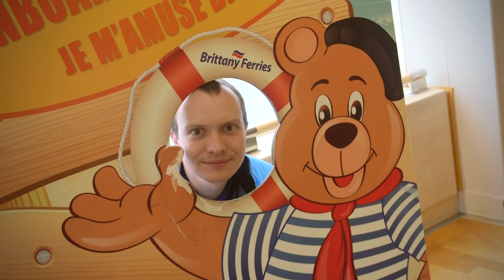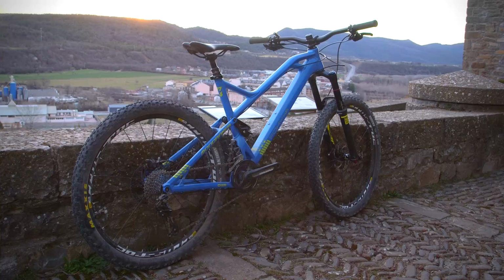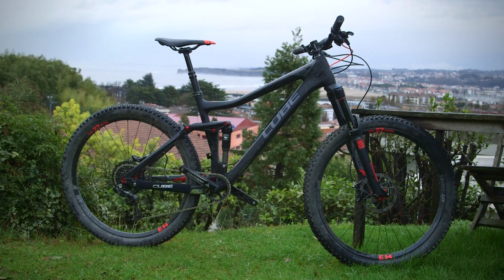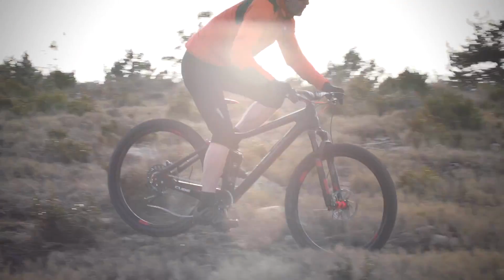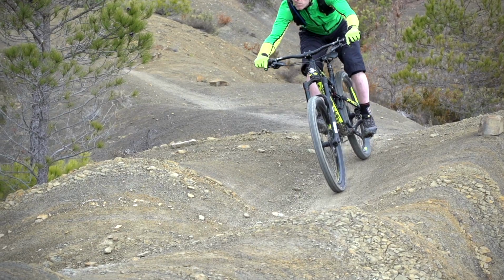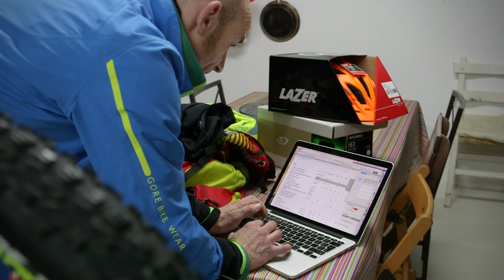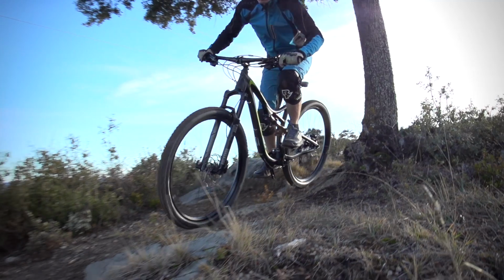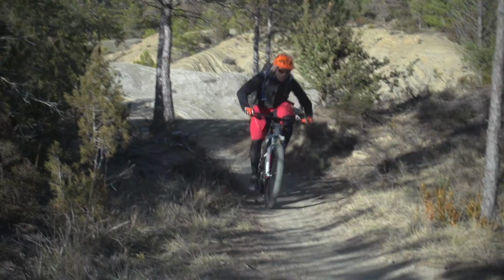Trail Bike of the Year - How We Test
Jon and Guy from What Mountain Bike explain the processes behind their annual shoot-out of the best mountain bikes in the world.